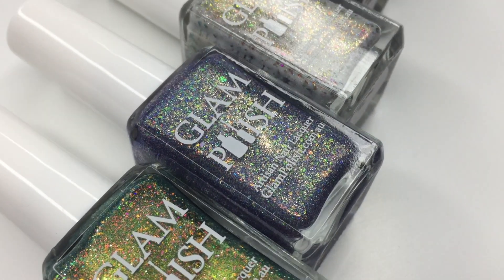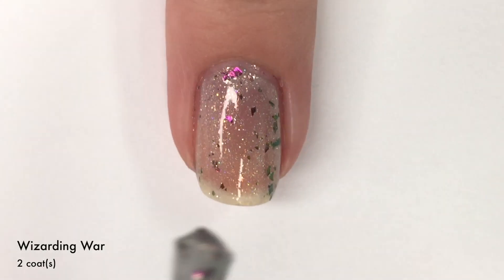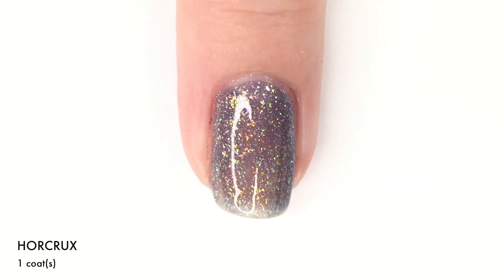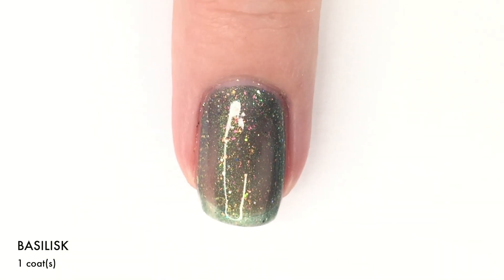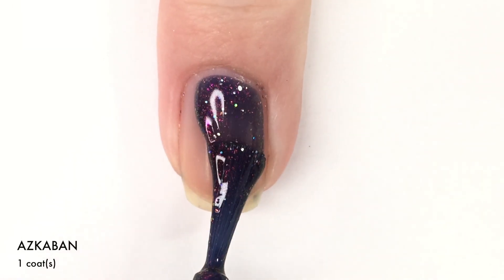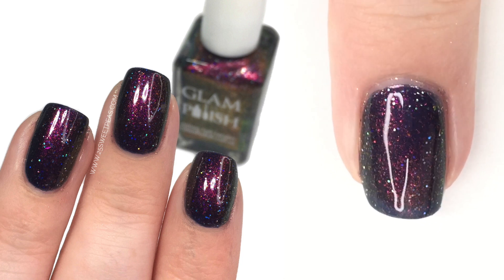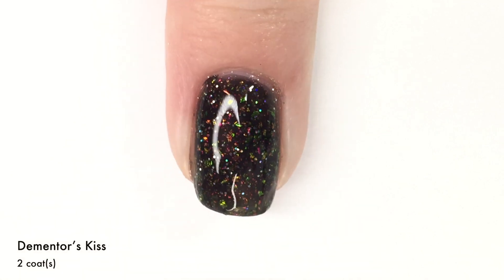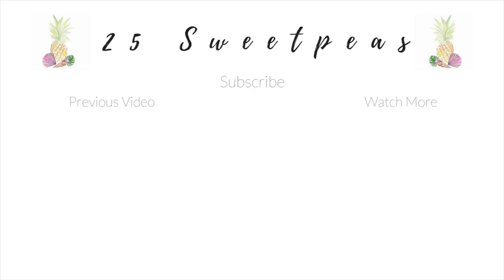Glam Polish Dark Arts Collection Swatches | 25 Sweetpeas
New Polishes From Glam Polish! (Watch in HD)

The Dark Arts collection is releasing on November 22nd at 12pm EST. These will be releasing in the Black Friday Sale window so check out the blog post for all of that sale info.  No code needed.

Basilisk

Azkaban

Horcrux

Wizarding War

Dementors Kiss

Youtube Library